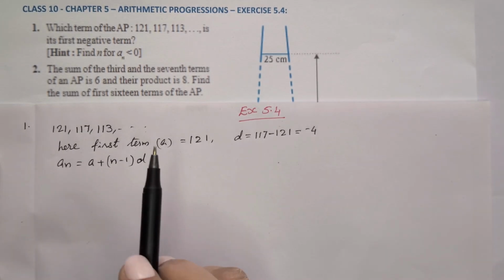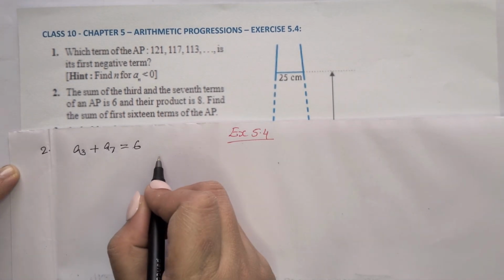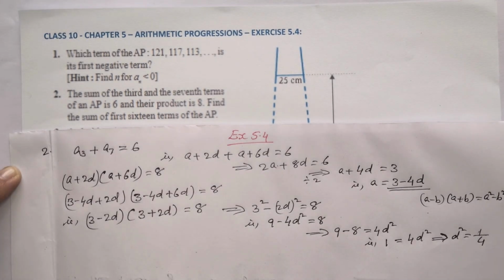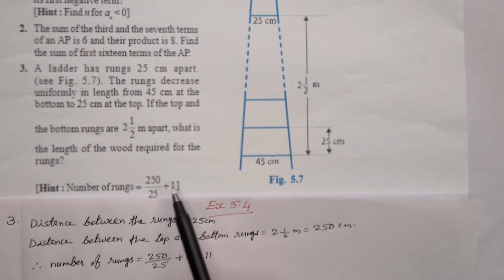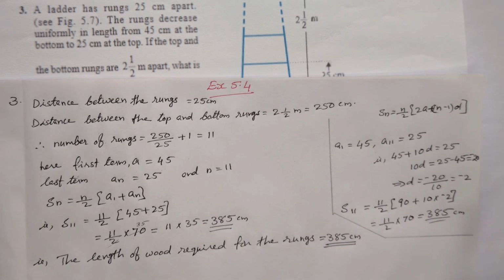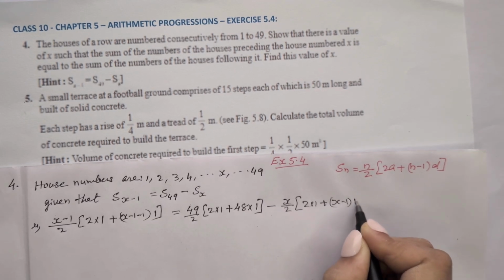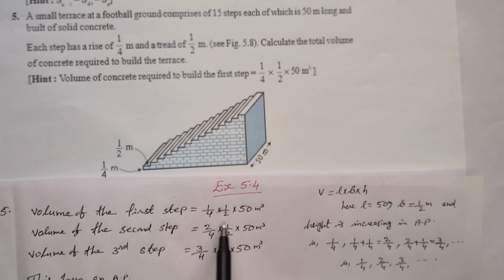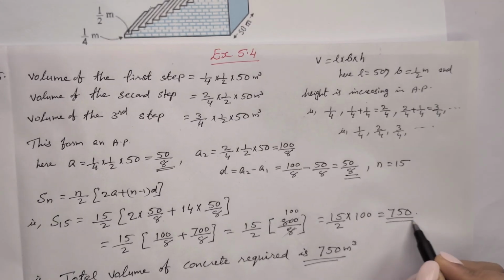Class-10 Chapter-5 Arithmetic Progression Exercise 5.4 CBSE Maths NCERT new Syllabus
Class-10 Chapter-5 Arithmetic Progression  Exercise 5.4 , CBSE Maths, Rationalised, New Syllabus, NCERT, 2025-26,
Exercise 5.4 Question no 1 Which term of the AP : 121, 117, 113, . . ., is its first negative term
Exercise 5.4 Question no 2 The sum of the third and the seventh terms of an AP is 6 and their product is 8. Find the sum of first sixteen terms of the AP.
Exercise 5.4 Question no 3 A  ladder  has  rungs  25  cm  apart.(see  Fig.  5.7).  The  rungs  decrease uniformly  in  length  from  45  cm  at  the bottom to 25 cm at the top.
Exercise 5.4 Question no 4 The houses of a row are numbered consecutively from 1 to 49. Show that there is a value of x such that the sum of the numbers of the houses preceding the house numbered x is equal to the sum of the numbers of the houses following it. Find this value of x
Exercise 5.4 Question no 5 A small terrace at a football ground comprises of 15 steps each of which is 50 m long and built of solid concrete. Each step has a rise of 14 m and a tread of 12 m. (see Fig. 5.8). Calculate the total volume of concrete required to build the terrace..